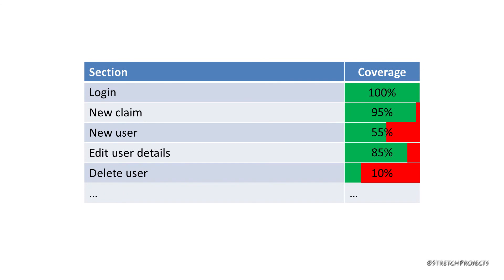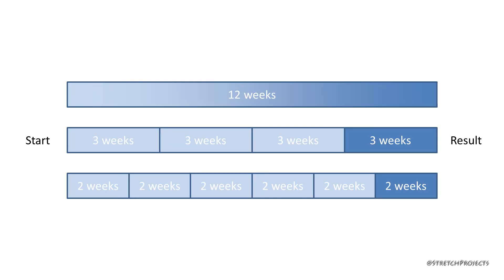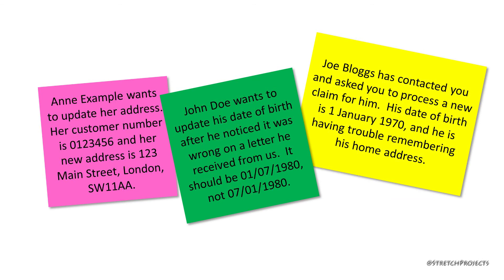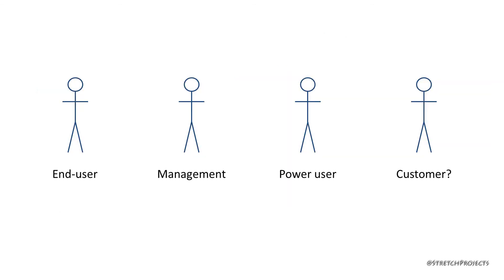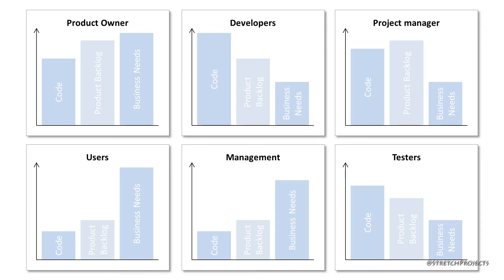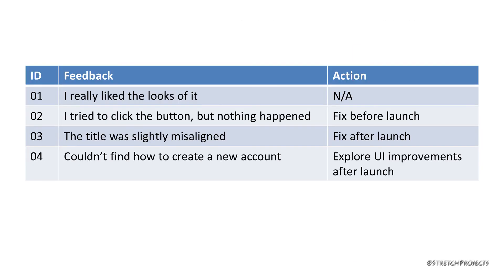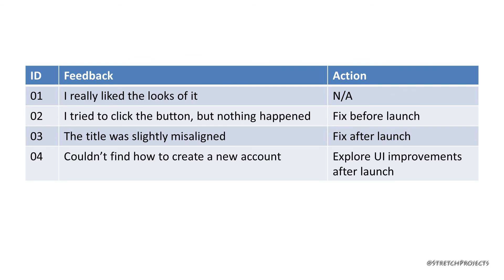User Acceptance Testing in an Agile environment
We take a look at how user acceptance testing can take place in an Agile environment, and who should be involved in the testing process in terms of different users.